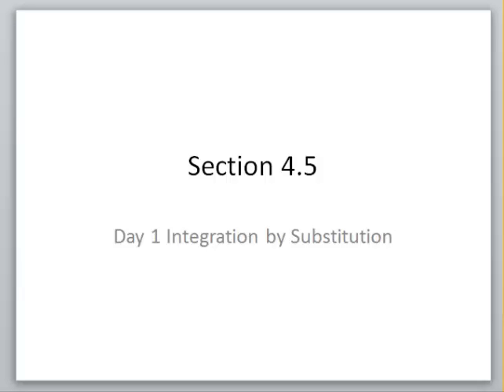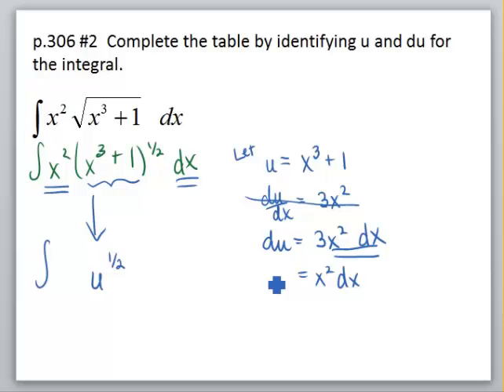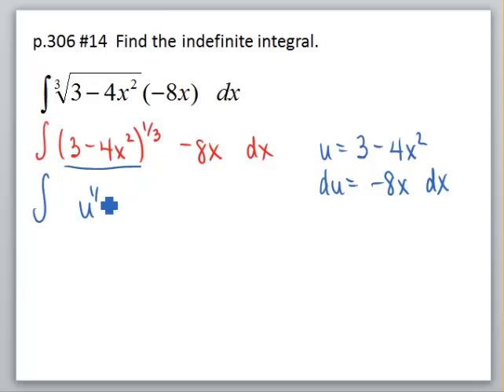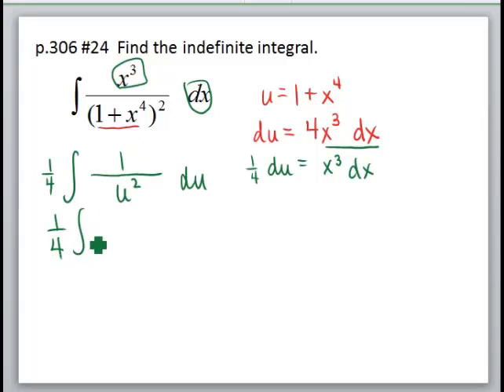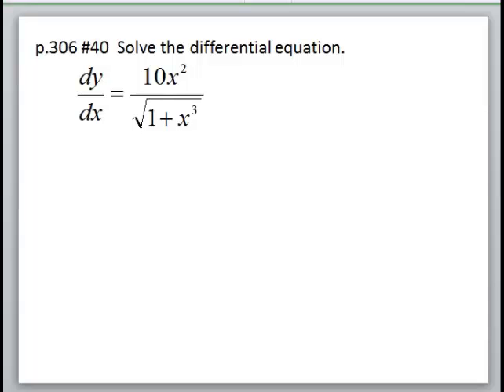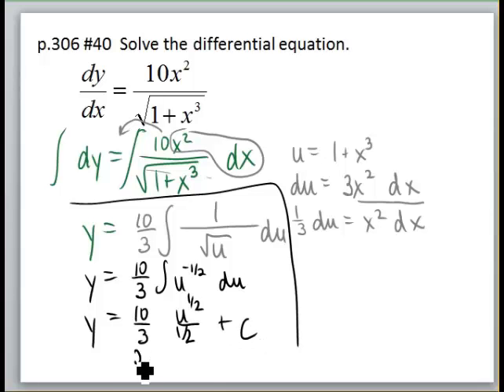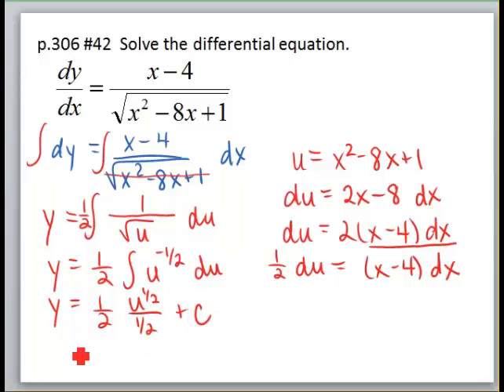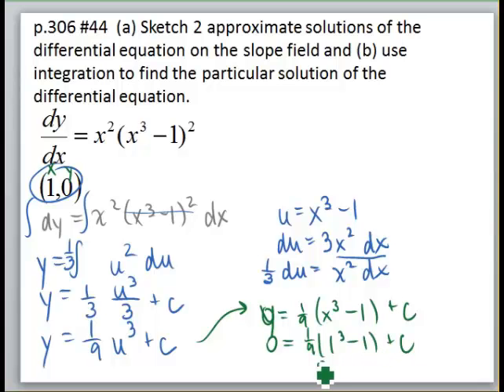S 4 5 day 1 Integration by Substitution